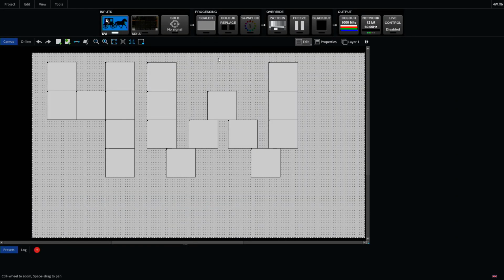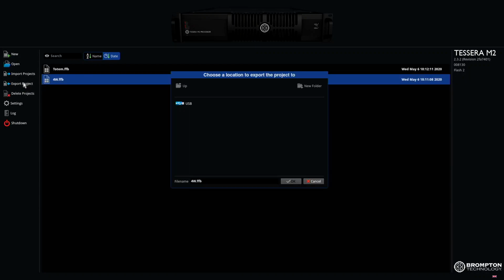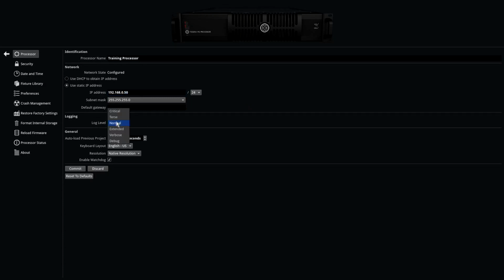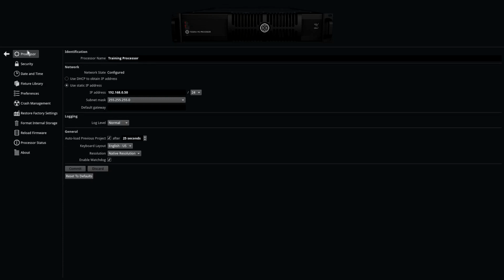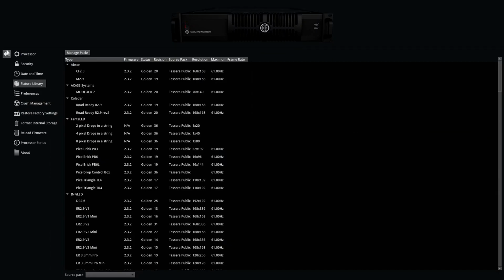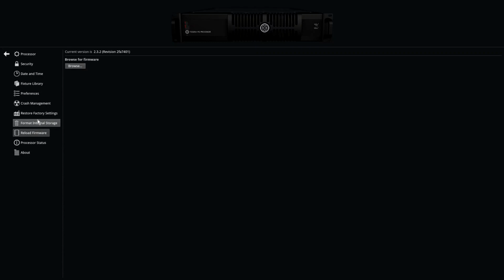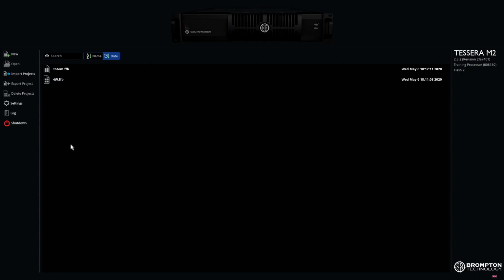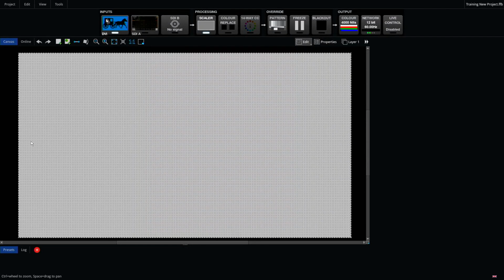Brompton Processor Software Introduction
Want to learn the basics steps on how to setup the Brompton Processor software? Join 4Wall’s Wayne Romanowski as he walks you through the process of creating a new project. More tutorial videos coming soon!